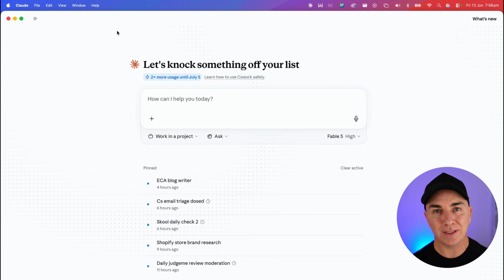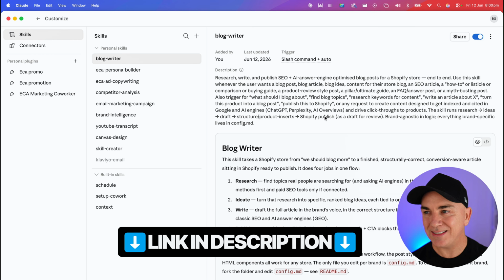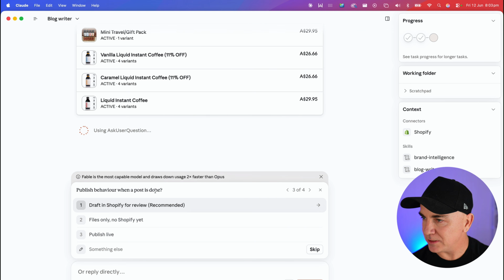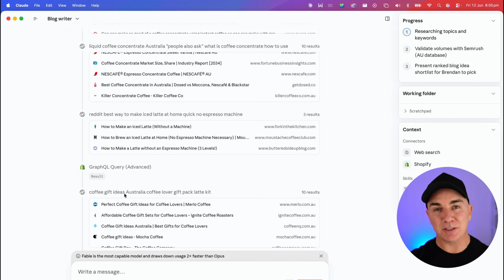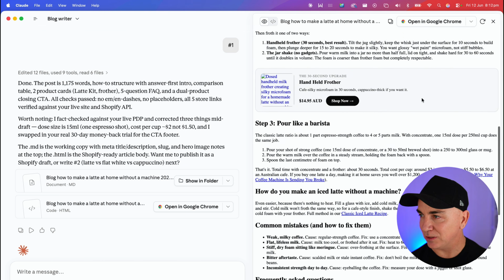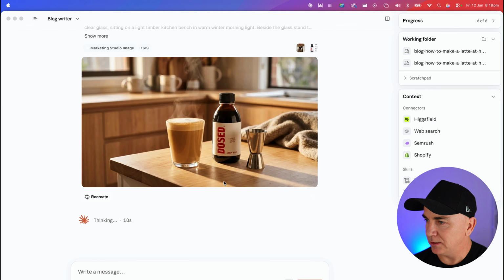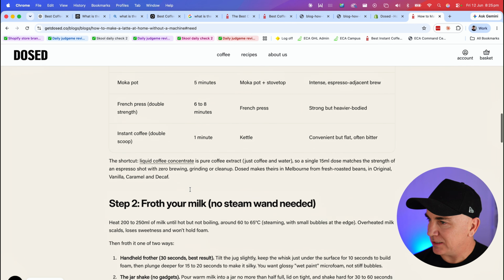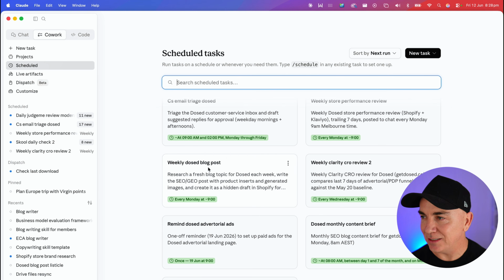How I Use Claude To Create Blogs That Make Money (Step by Step Guide)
I trained Claude to write my entire Shopify blog — and those posts now rank in ChatGPT, Perplexity, Grok and Google. No ads, no agency, and I don't write a single word.

In this video I show you exactly how I set it up on my coffee brand DOSED, and how you can do the same for your store.